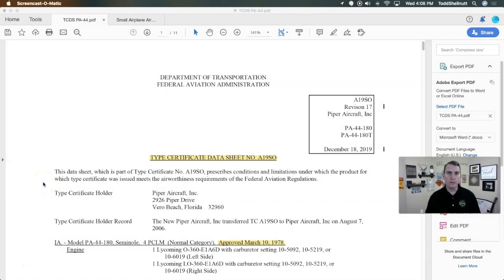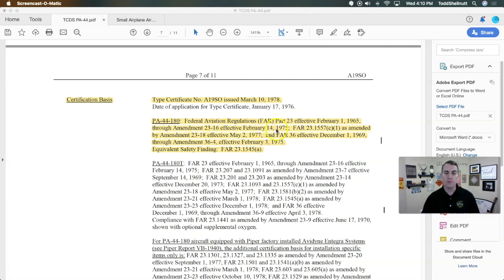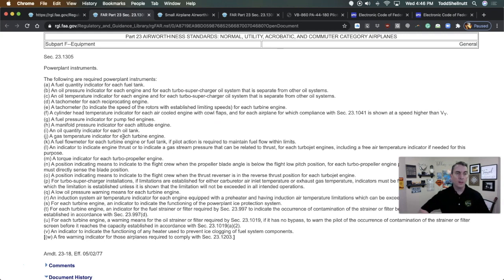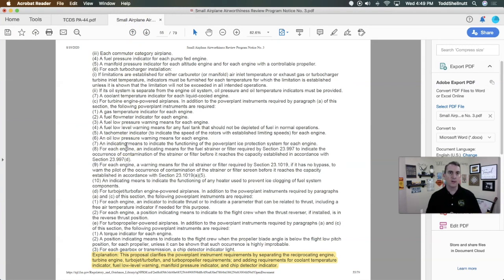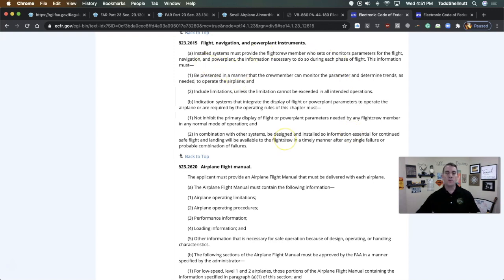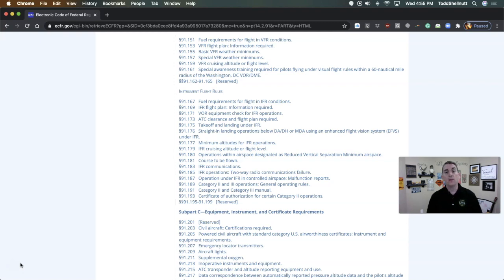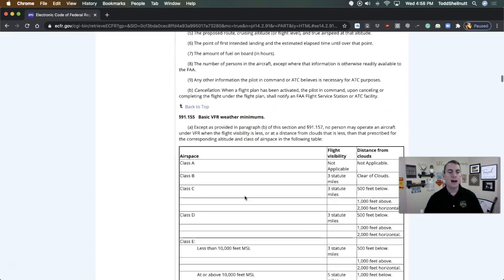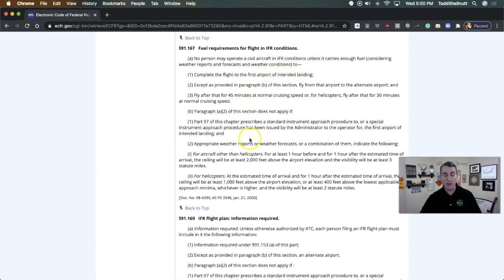What's the Fuel Reserve for a VFR Flight?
On this August 18th edition of Regulation Wednesday, we start of by answering last week's question about the manifold pressure gauge being a required item on the Piper PA-44-180 Seminole.

Skip to 11:27 for the Reg of the Week
What is the fuel reserve for a VFR flight? We take a look at 91.151 and decode the text to answer this week's question.